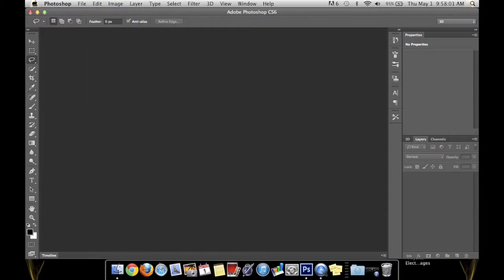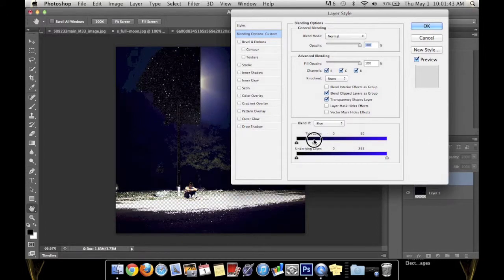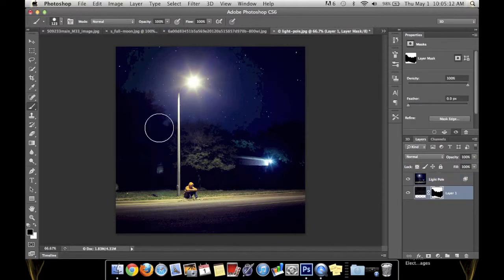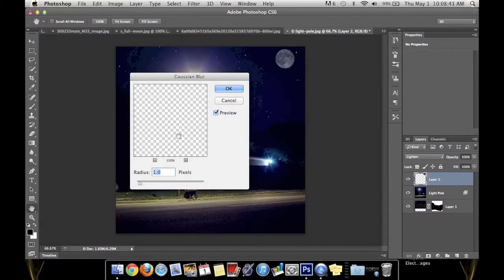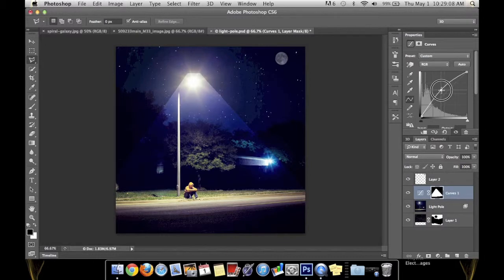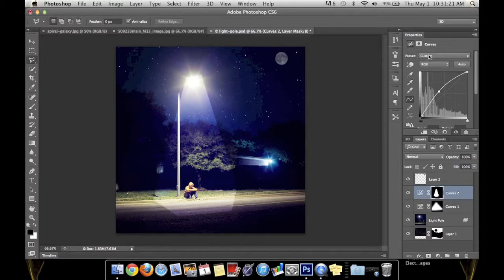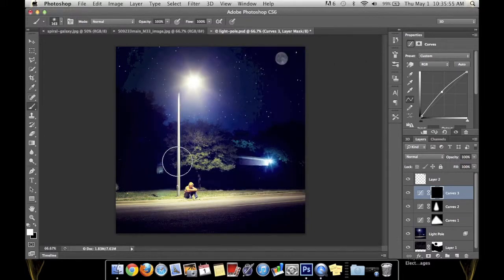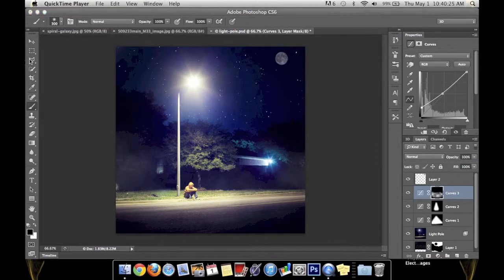Photoshop Tutorial - Noah Foltz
This Adobe Photoshop tutorial is for lighting and using the blendif tools. It is an intermediate technique but I show you how to use it in the video.